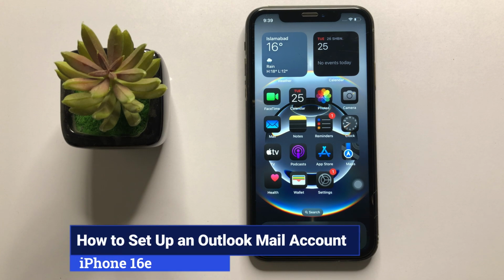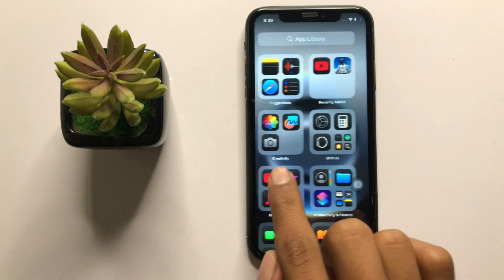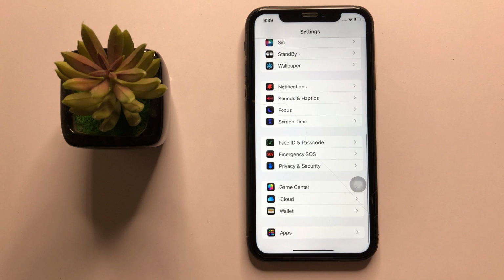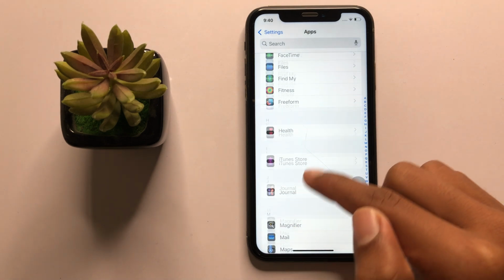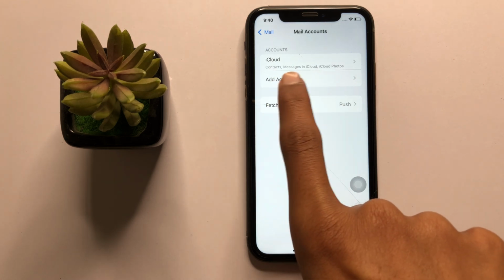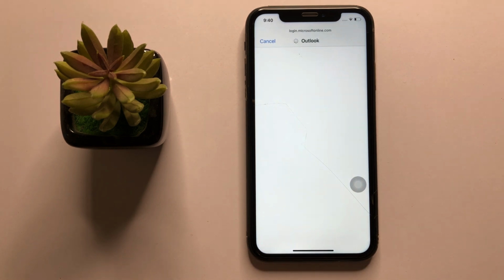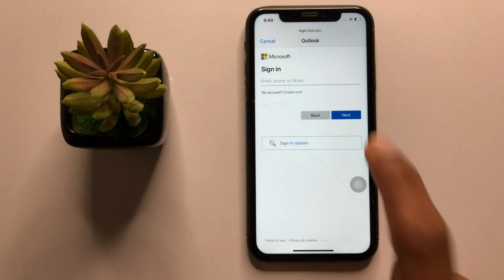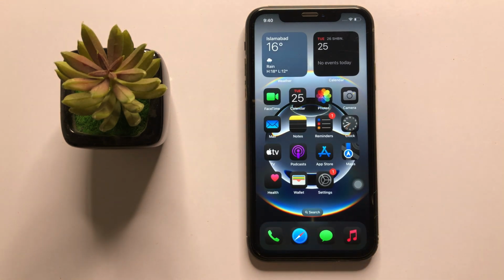How to Set Up an Outlook Mail Account iPhone 16e